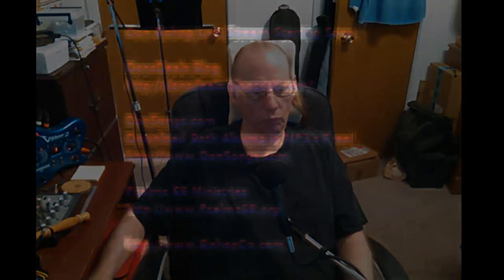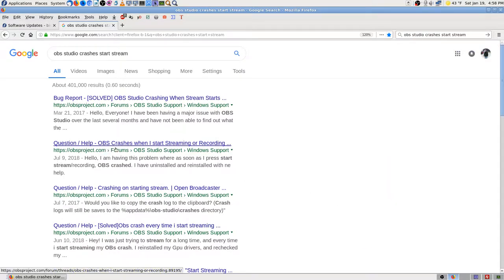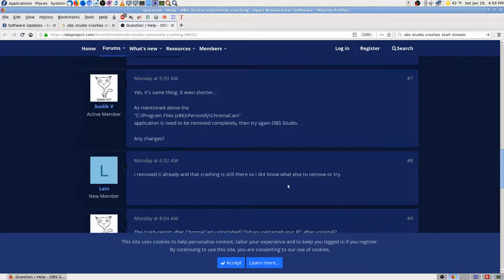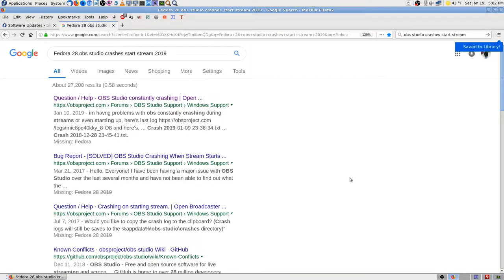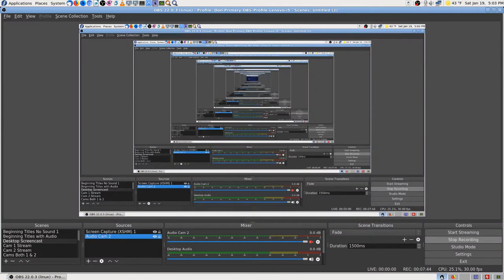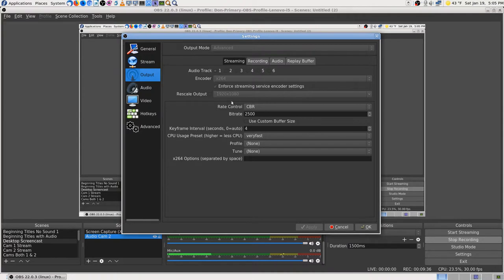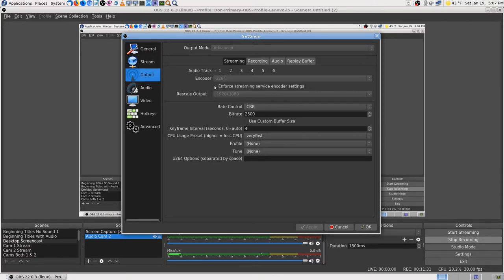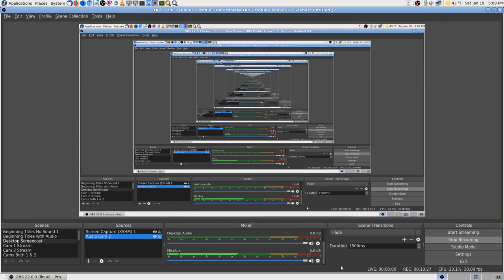OBS Studio Settings trying to Fix Crash on Start Stream 2019 01 19 16 56 01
Thanks,